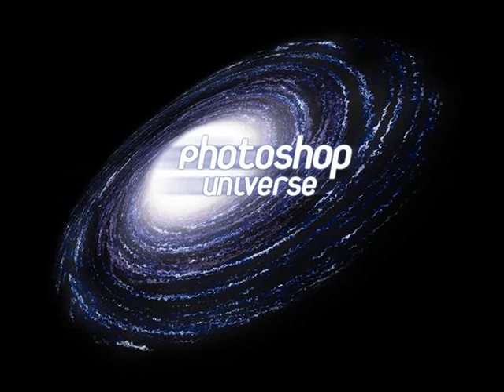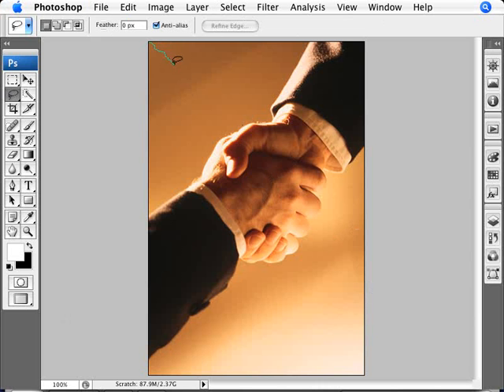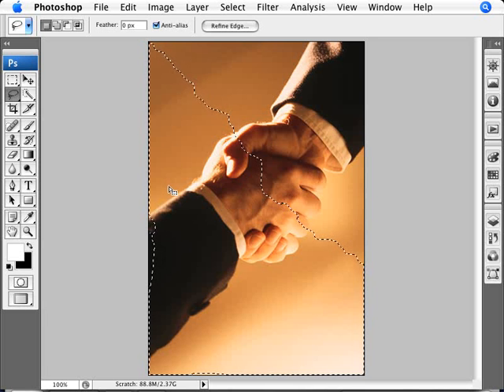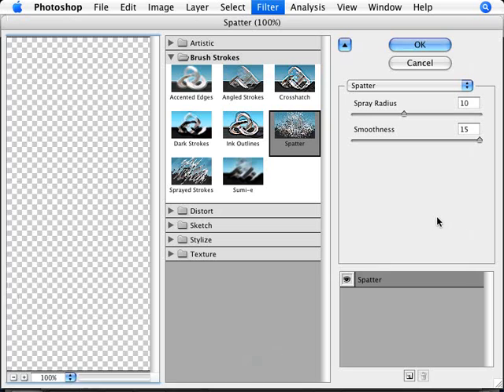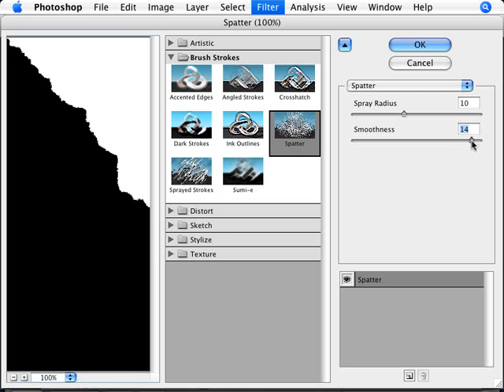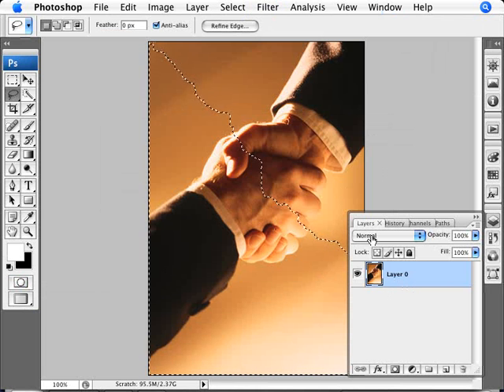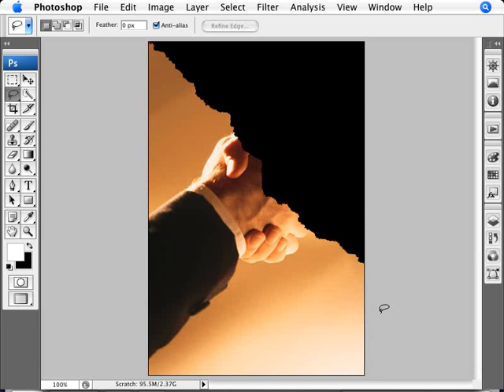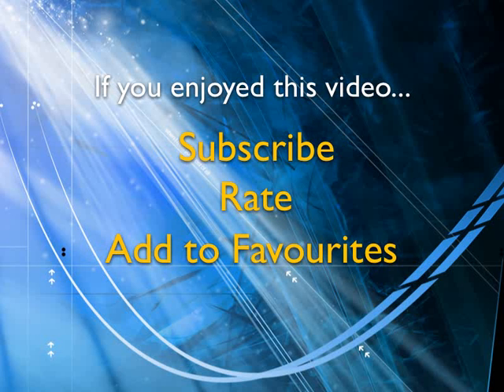Learn Photoshop - How to Simulate a Tear in your Photos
How to make it seem like your photo is torn in half. We cover the use of the lasso tool, quick mask mode, spatter filter and a layer mask to complete the effect.